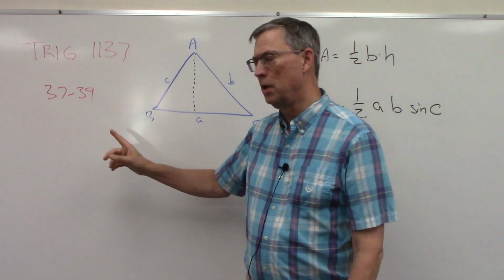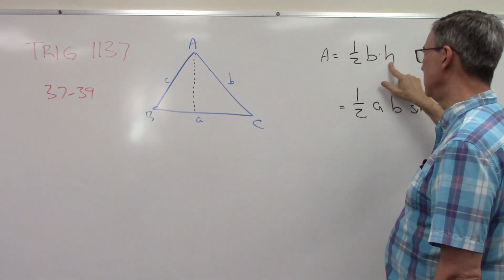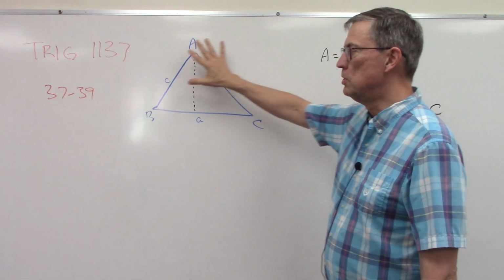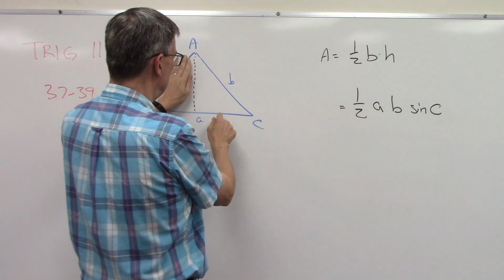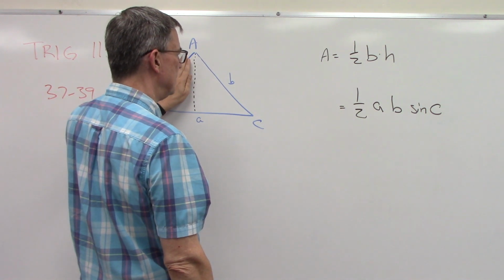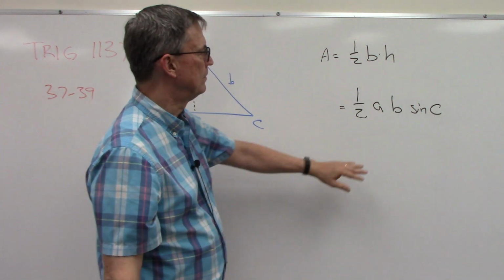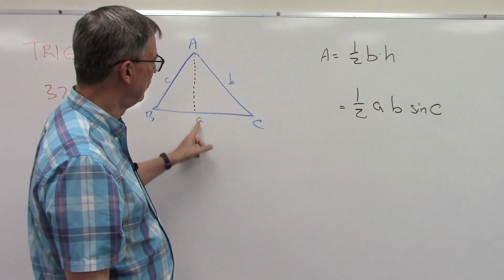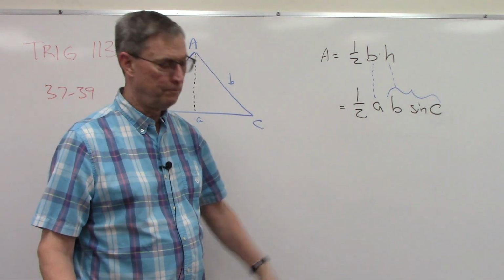Trig 1137 p. 37-39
A lessons on pages 37-39 of Trig PACE 1137